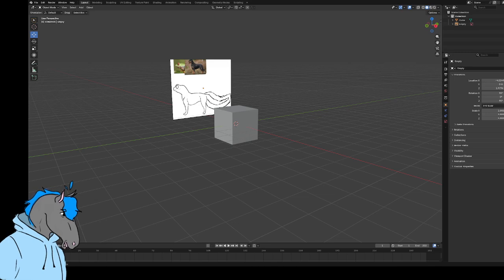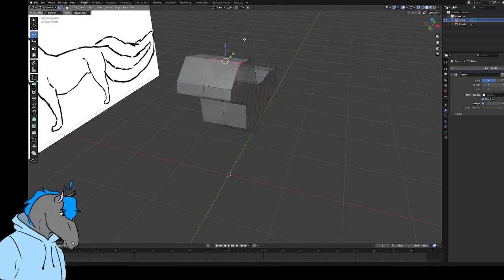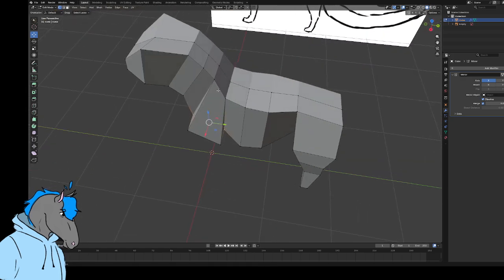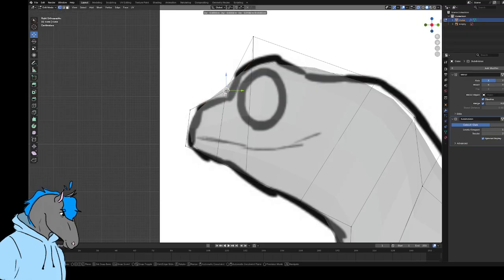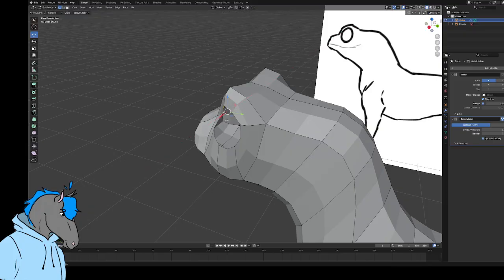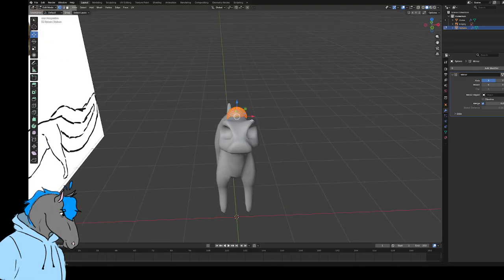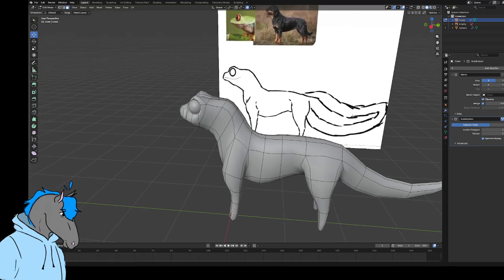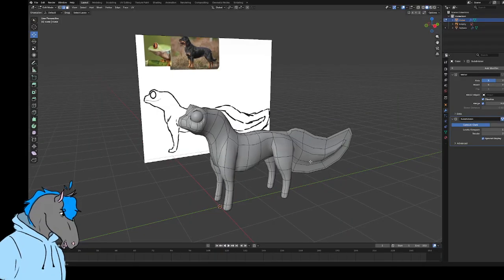how to make a feral avatar for vrchat part 1 - making the little guy